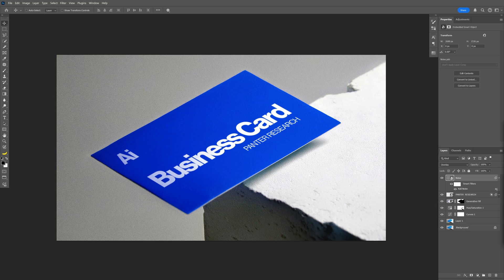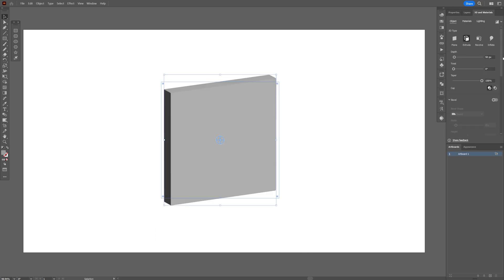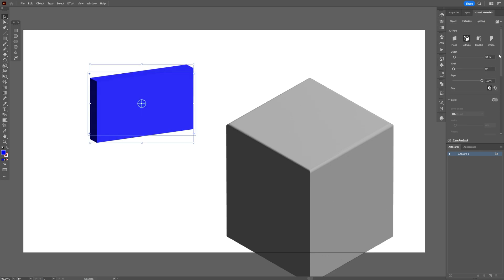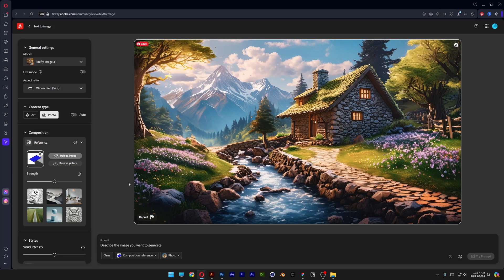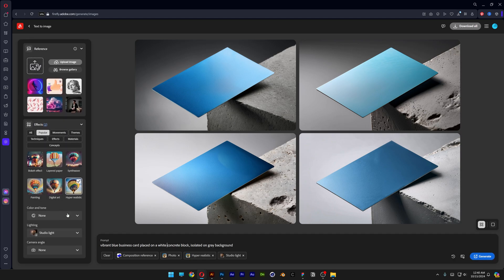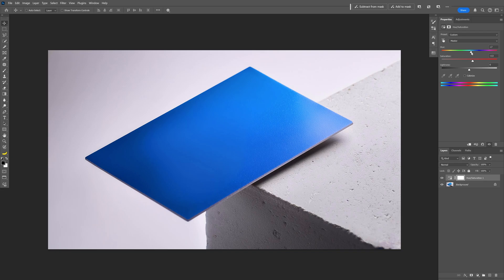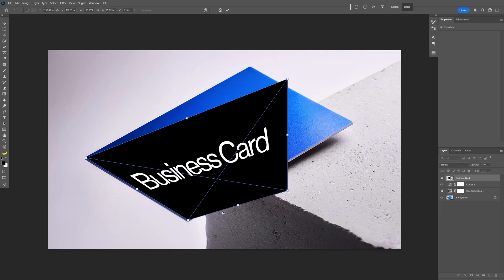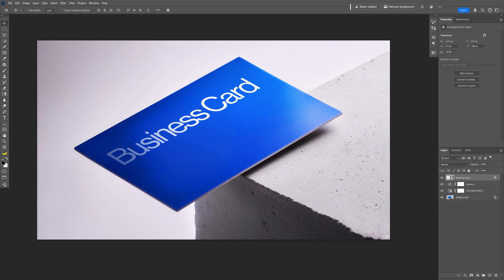Generate Realistic Business Card Mockup in Adobe Firefly, Illustrator & Photoshop